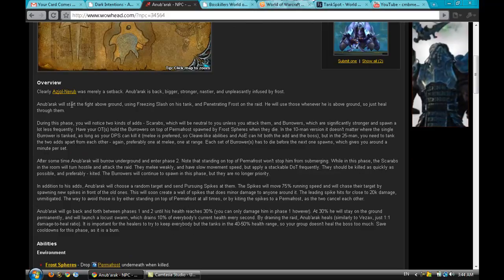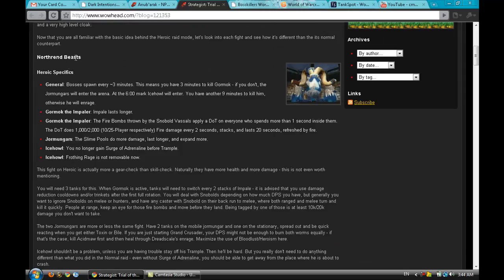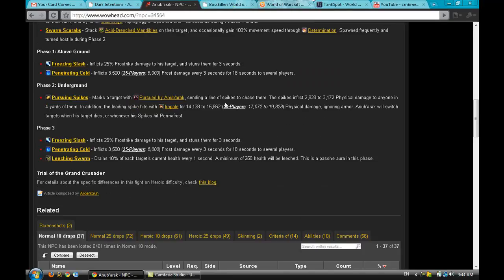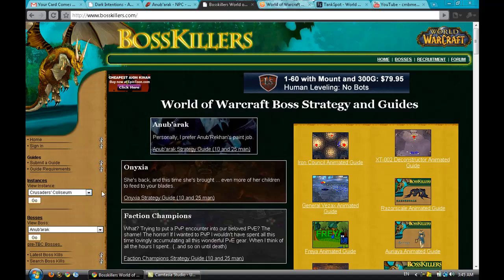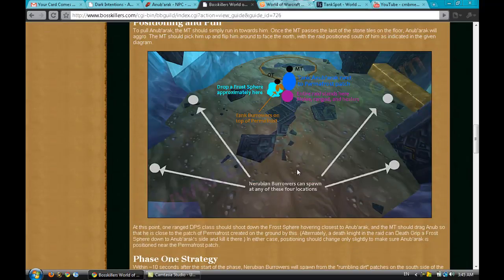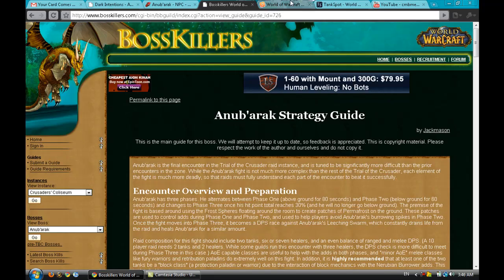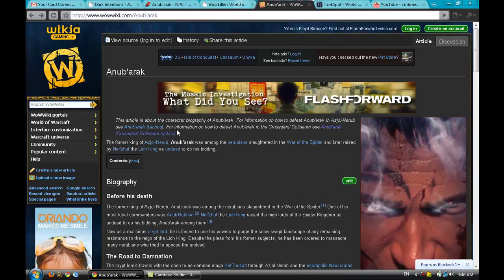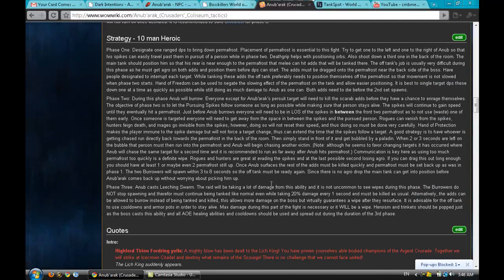DI Strat Websites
The websites I (Kurimu) suggest to get yourself brushed up on fights. Because we're casual, but not crappy casual.